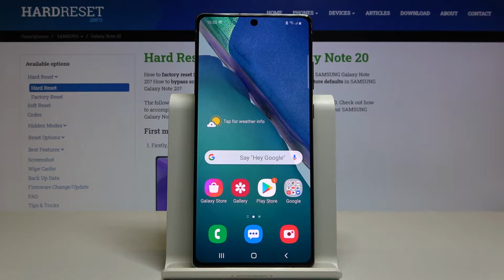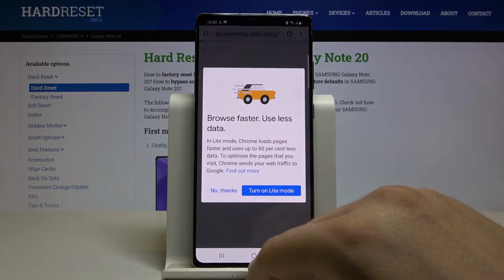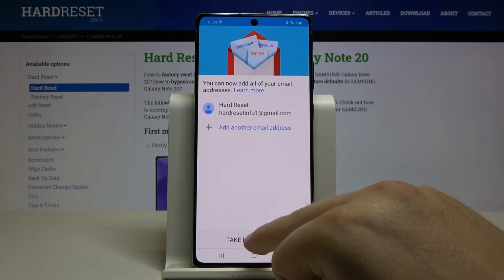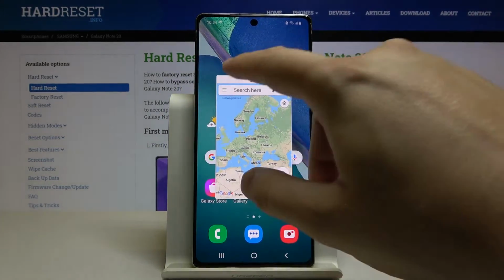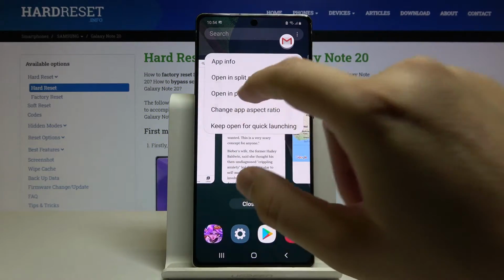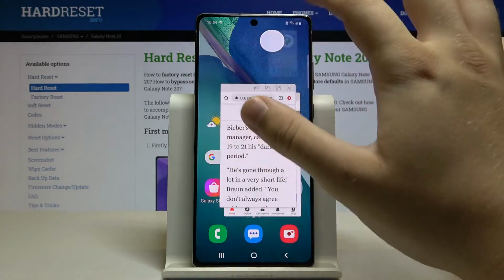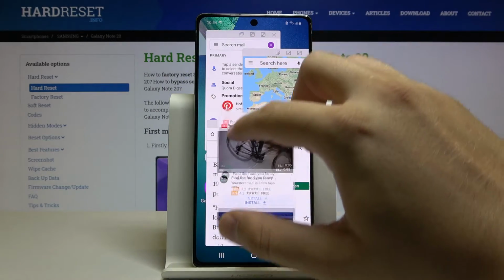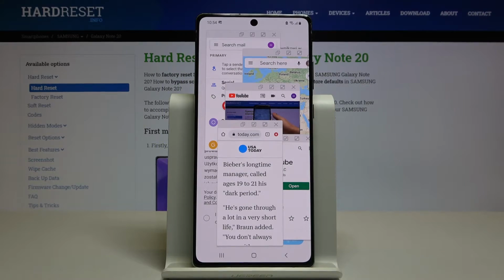How to Open Apps in Pop Up View in SAMSUNG Galaxy Note 20 – Windowed Mode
Learn more info about SAMSUNG Galaxy Note 20:
If you are looking for a solution that will allow you to use SAMSUNG Galaxy 20 Note more efficiently and effectively, find out how to use several applications on one screen. Open the attached tutorial and learn how to do it.

How to enter Pop Up View in SAMSUNG Galaxy Note 20? How to find Pop Up View in SAMSUNG Galaxy Note 20? How to enable Pop Up View in SAMSUNG Galaxy Note 20? How to use Pop Up View in SAMSUNG Galaxy Note 20? How to activate Windowed Mode in SAMSUNG Galaxy Note 20? How to enable Windowed Mode SAMSUNG Galaxy Note 20? How to open many apps on SAMSUNG Galaxy Note 20? How to create Windowed Apps in SAMSUNG Galaxy Note 20?